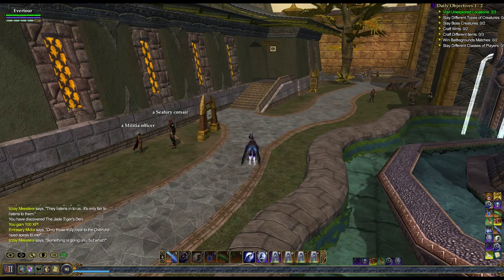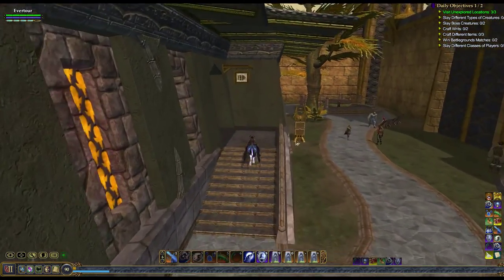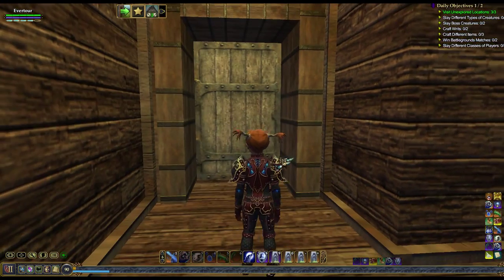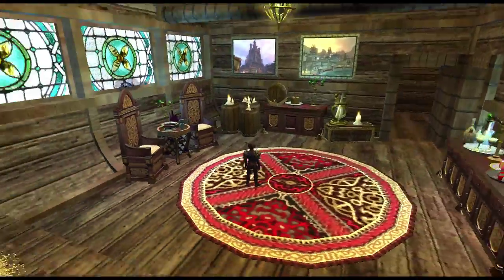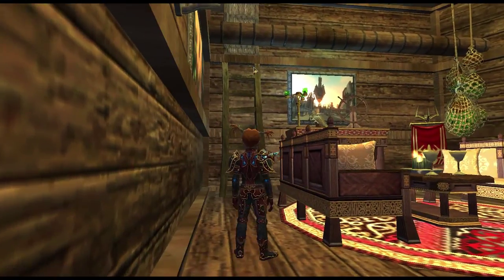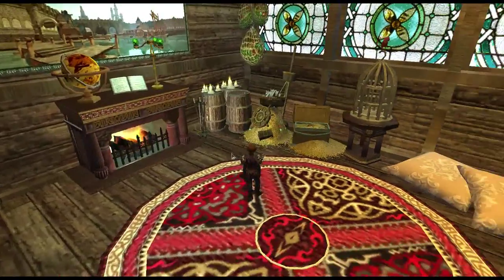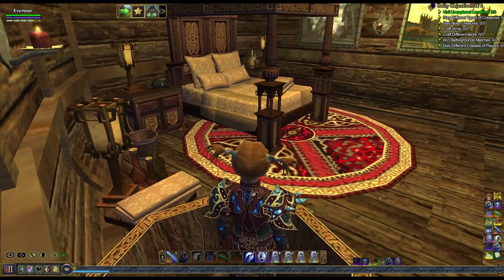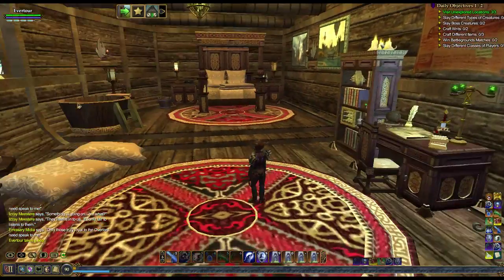The Captain's Quarters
This is an absolutely wonderful tour! I loved the attention to detail in this home. I really did feel like I was inside a ship.